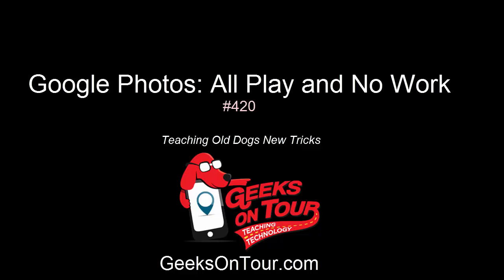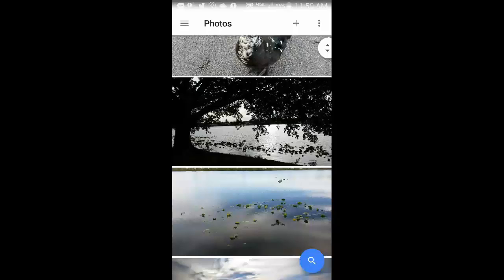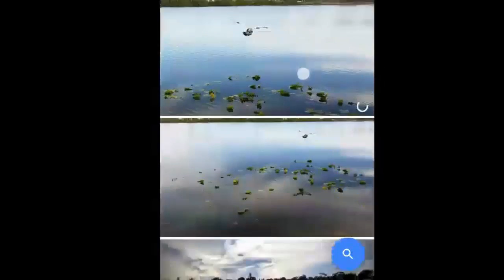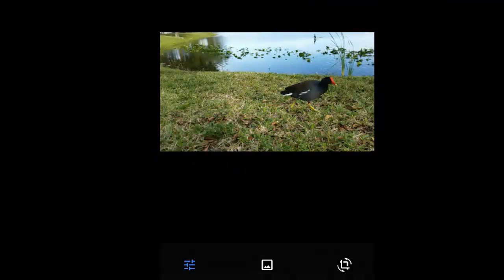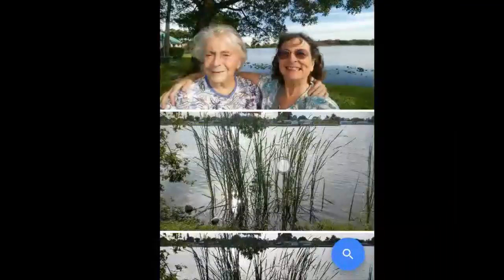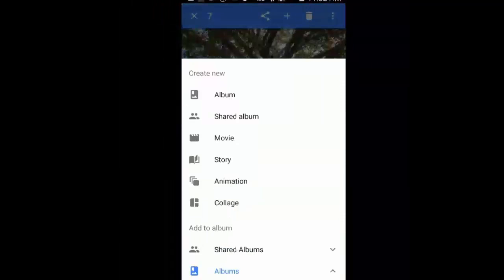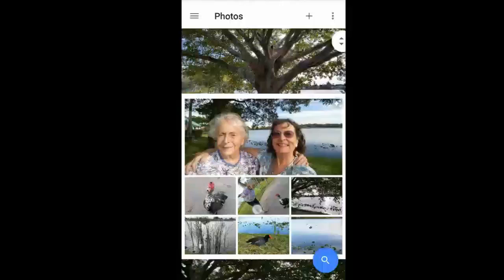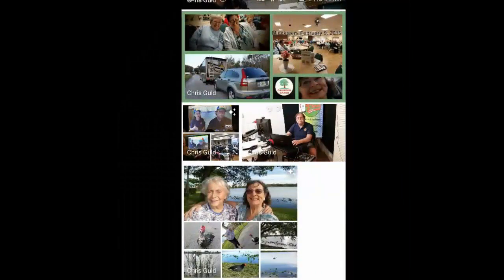Google Photos Edit, Make Collage, Share, all on the phone #420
This is tutorial video #420 from Geeks on Tour. It demonstrates photo editing using a smartphone and Google Photos. All Fun and NO Work!
Mrs. Geek of Geeks On Tour makes these Quick Tip Video Tutorials that show you how to use your Smartphones and technology.
This tip shows you how to edit, make a collage, and share all on your Smartphone.
Chris Guld is a Google Photos Product Expert and has been teaching technology since 1983.
Geeks On Tour record a regular live YouTube class called "What Does This Button Do?" It's an educational show about technology with an emphasis on photos and travel-related apps.